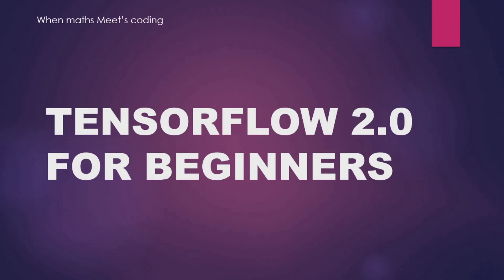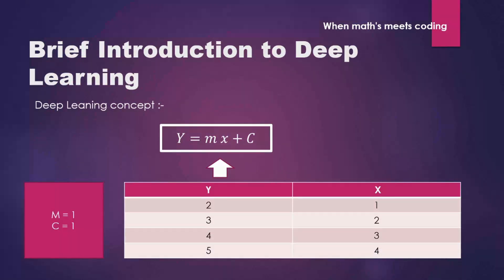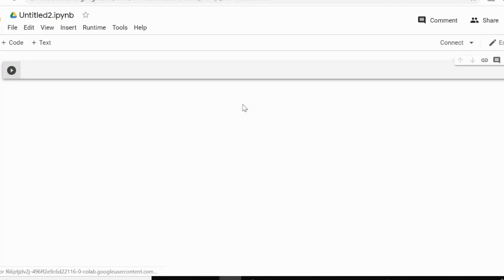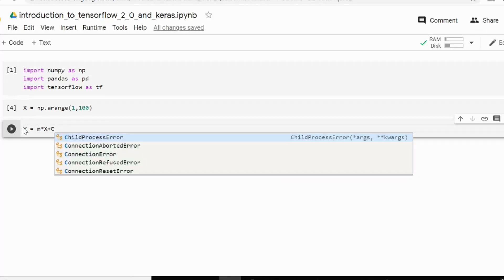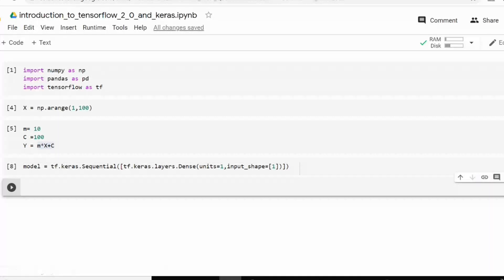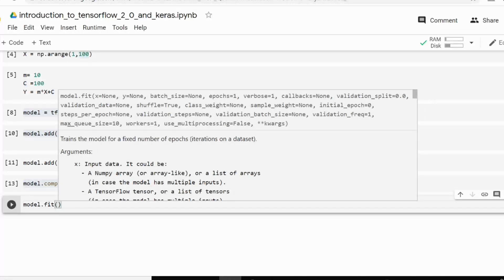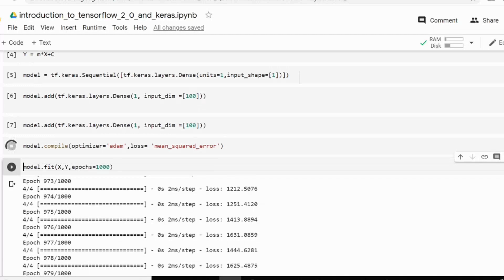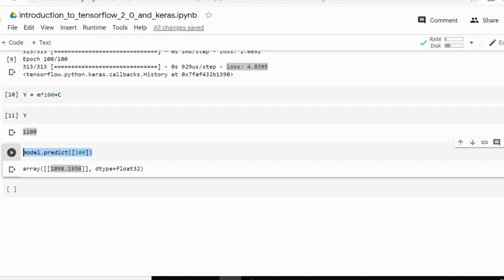Coding a Neural Network with Tensorflow 2.0 and Keras | Tensorflow 2.0 complete tutorial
Hi all in this video I have explained a script to create a simple neural network in tensorflow and keras if you are beginner in tensor-flow and keras this video will be very helpful for you. I have also explained google colab in this video. This video is helpful if you are looking for

1. Tensorflow tutorial
2. Keras tutorial
3. writing code for neural network with tensorflow and keras
4. google colab

if you want the understand the mathematics you can check out these videos